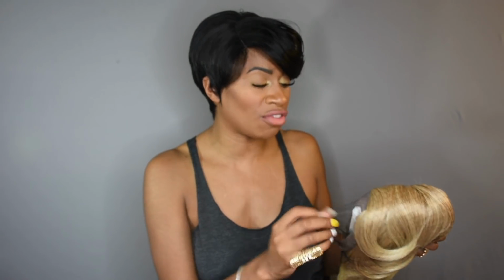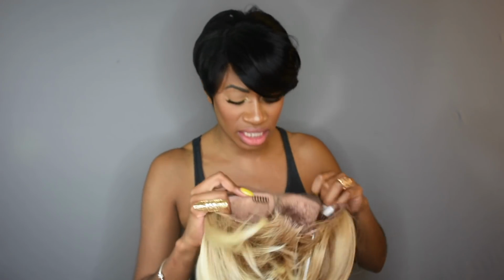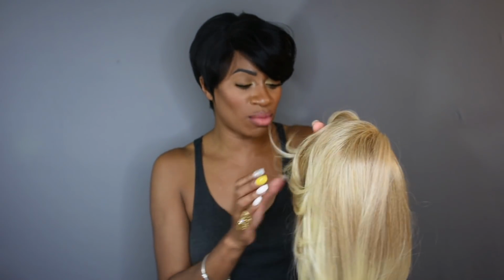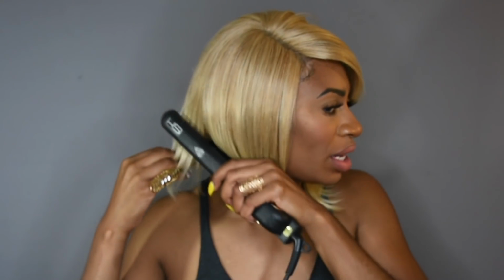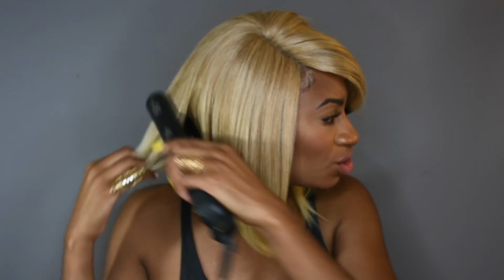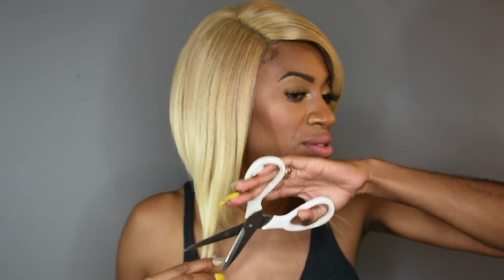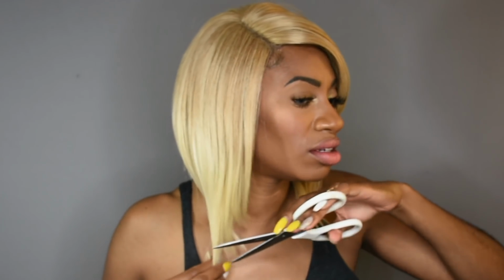YASSS Blonde Bob - MotownTress CLAIR color 27/613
Ebin 24 hr Edge Control
Got2B Extra Hold Gel
Got2B Freeze Hairspray
Indie Hair Dry Shampoo
Indie Hair Hair Spray
YellowBird Blow Dryer

Too Faced Semi Sweet Palette
Carli Bybel Deluxe Palette
Milani Blush, “Coral Cove”
Maybelline FitMe Foundation
Sacha “Buttercup” Setting Powder

“JD10” $10 off virgin hair lace wigs
“DRAGONESS” for $$ off Custom Tote Bags

~snapchat @jessthedragones (only 1 "s" at the end)